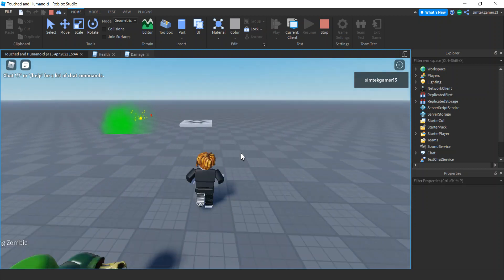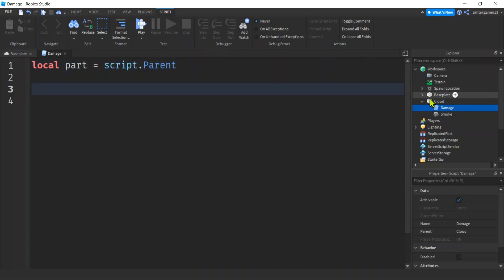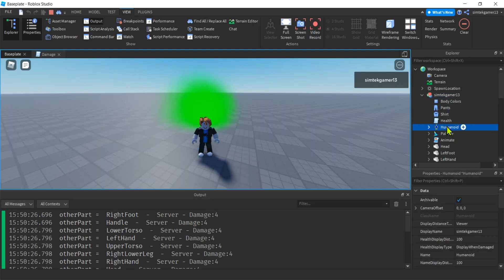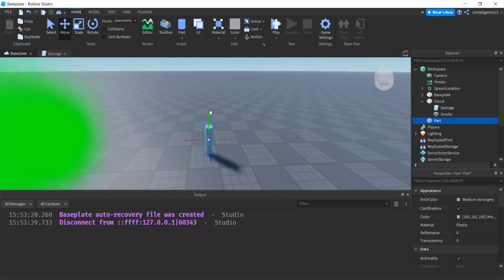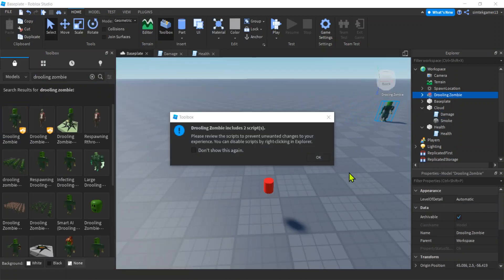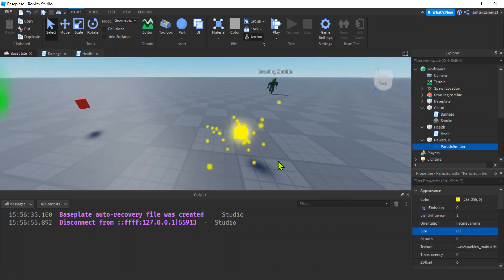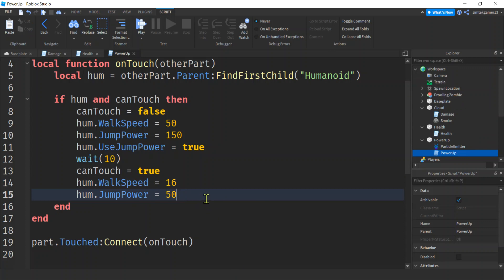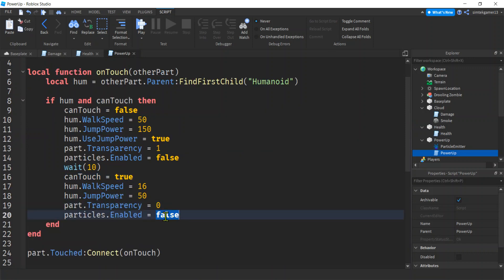9. How to Create Roblox Games - Touched Event: Power Up, Health Pickup, and Death Cloud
In this video I'm going to cover the Touched event and I'm going to
do 3 examples of how you can use it.
1. Death Cloud (first example)
2. Health potion (7:27)
3. PowerUp (10:54)

Basic Collision script with Print

-- otherPart is the part that touches part
local function onTouch(otherPart)
 print(otherPart)
end

-- when touched event is connected to a function and is
-- triggered, it knows to pass the other part
part.Touched:Connect(onTouch)

local function onTouch(otherPart)
        -- check if the humanoid exists, if it does, assign it to hum
 local hum = otherPart.Parent:FindFirstChild("Humanoid")

        -- if hum has a value it is treated as true, otherwise it is nil
        -- which the if statement treats as false and nothing happens
 if hum then
  hum:TakeDamage(100)
 end
end

part.Touched:Connect(onTouch)

local function onTouch(otherPart)
 local hum = otherPart.Parent:FindFirstChild("Humanoid")

 if hum then
  canTouch = false
  hum.Health = hum.MaxHealth
                -- Destroy make the part disappear forever
  part:Destroy()
 end
end

part.Touched:Connect(onTouch)

PowerUp (debounce)
local part = script.Parent
local canTouch = true
local particles =  part.ParticleEmitter

local function onTouch(otherPart)
 local hum = otherPart.Parent:FindFirstChild("Humanoid")
        -- hum must exists AND canTouch must be true to enter the if statement
 if hum and canTouch then
                -- canTouch being false will turn off the powerup
                canTouch = false
  hum.WalkSpeed = 50
  hum.JumpPower = 150
  hum.UseJumpPower = true
                part.Transparency = 1
                particles.Enabled = false
  wait(10)
  part.Transparency = 0
  hum.WalkSpeed = 16
  hum.JumpPower = 15
                particles.Enabled = true
                -- canTouch being turn will turn on the powerup
  canTouch = true
 end
end

part.Touched:Connect(onTouch)